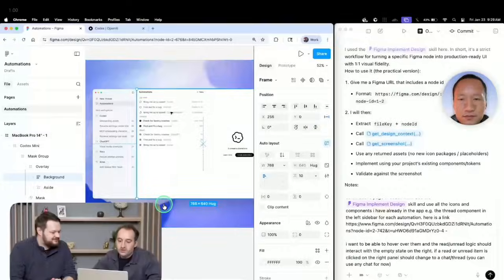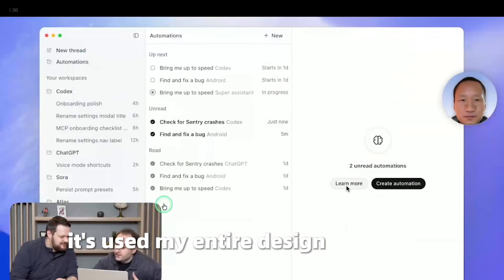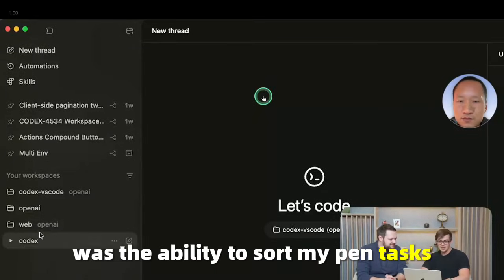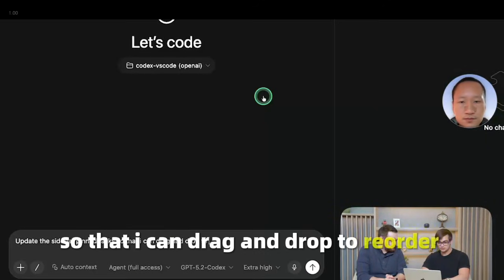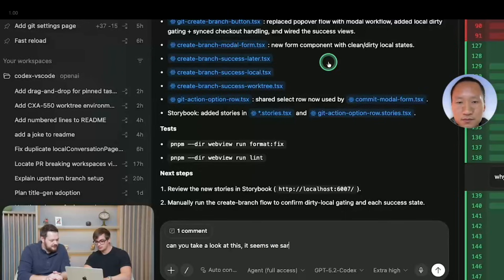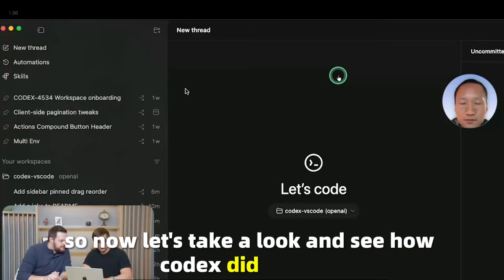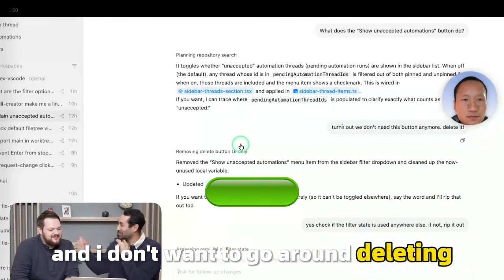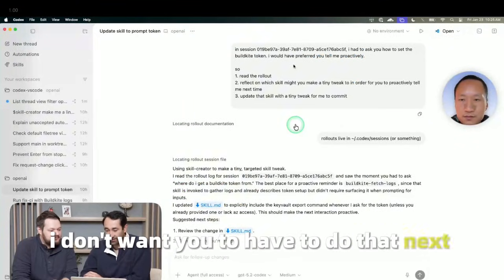Mac 用户专属福利：我展示的这 3 个 Codex APP实战案例能提效多少？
在本段视频中，我将带大家深度测评 OpenAI 最新推出的强力智能体工具——Codex App（目前仅支持 macOS）。从官方下载安装流程到 Plus/Pro 付费用户的实操体验，我详细展示了其独特的项目存储、自动化 Skills 安装以及通过斜杠命令调动 MCP 功能的交互界面。视频重点解析了 Codex 如何通过“热重载”实现 80% 的原型构建效率，并演示了多任务处理、PDF 总结及 BuildKite 自动化修复 PR 等高级应用场景，助你快速上手这款引领开发迭代新速度的 AI 工具。

时间戳：

00:00 产品概述

00:21 界面解析

01:15 团队协作

02:53 技能演示

03:50 多线程办

07:34 故障修复